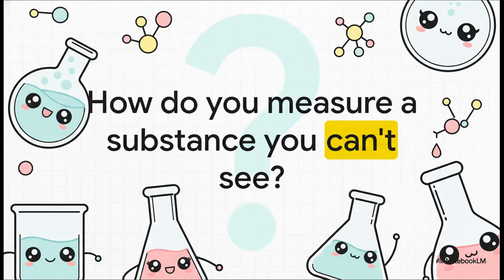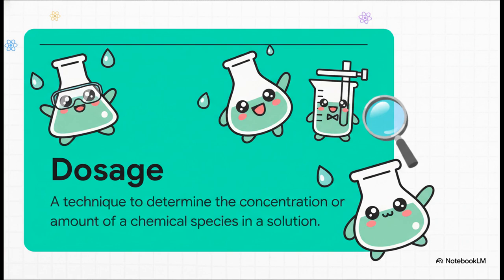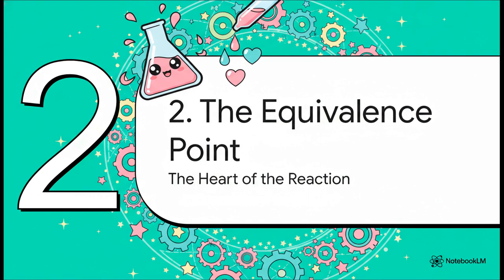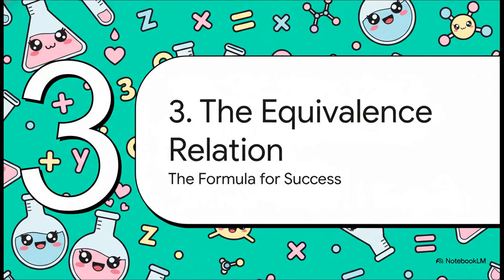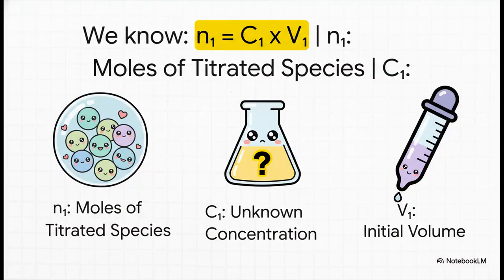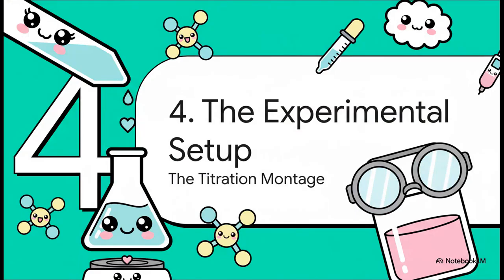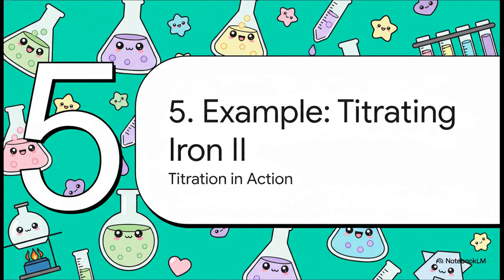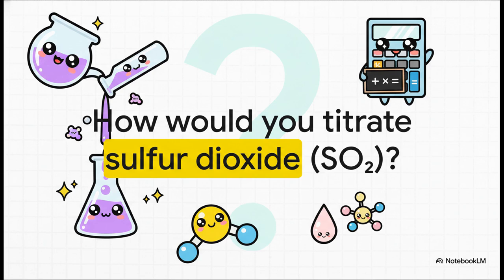Chemistry of Titration; volumetric titration